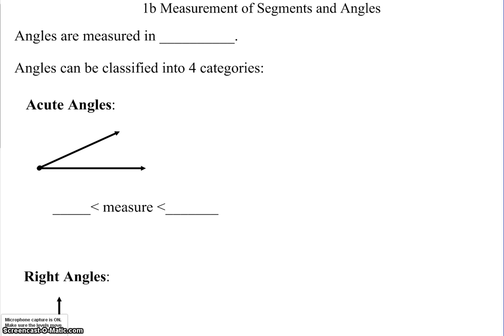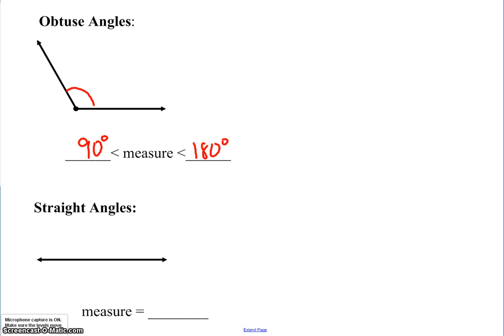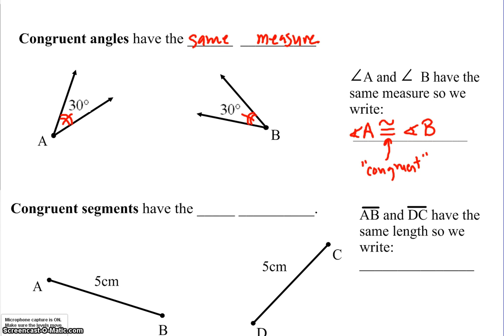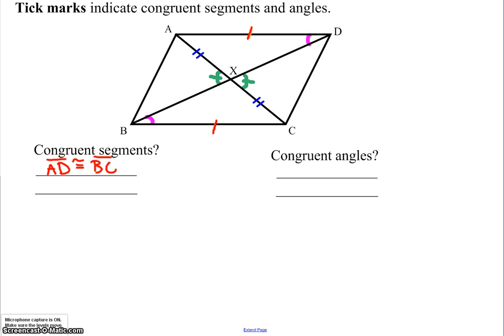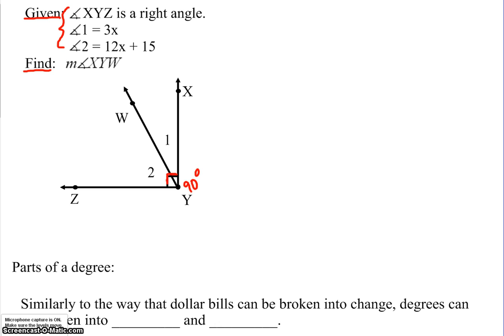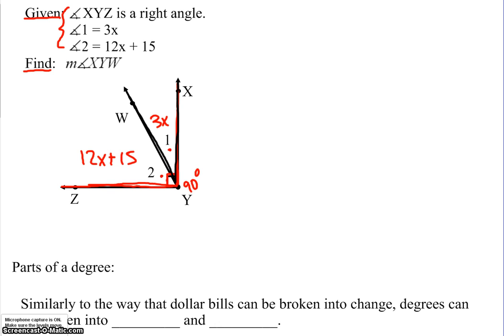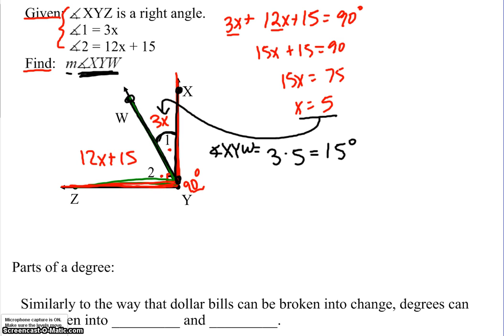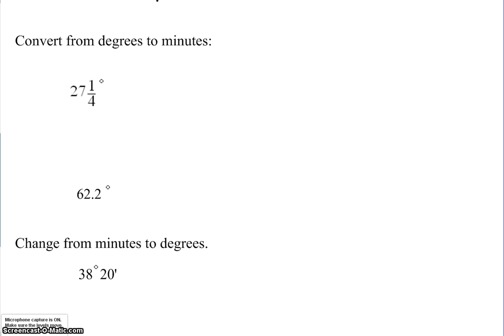1b Measurement of Segments and Angles video Day 1 Part I